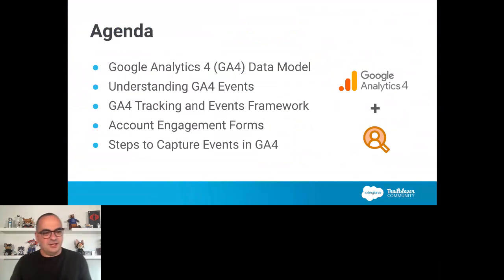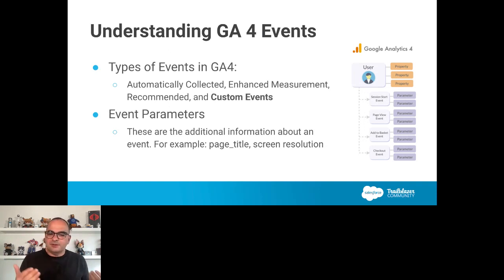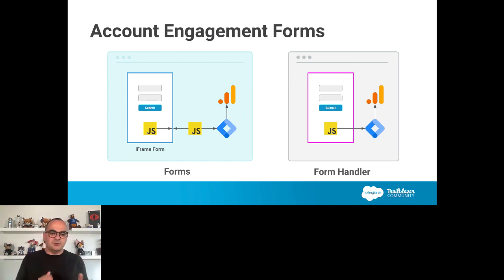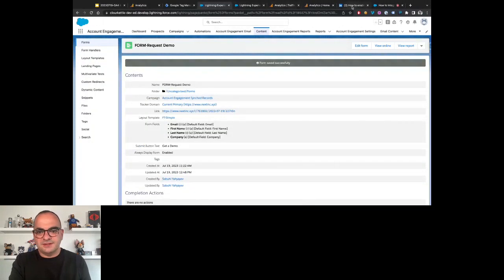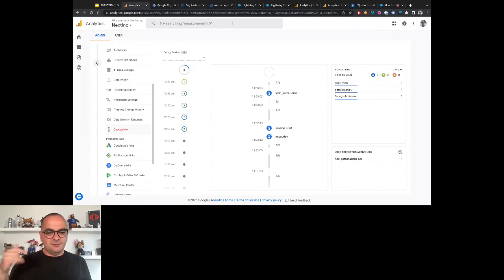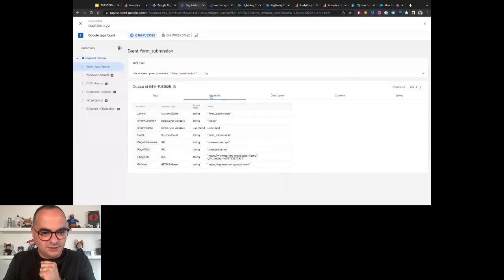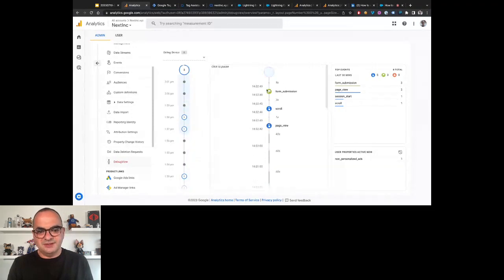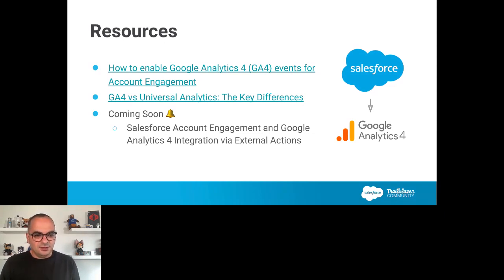How to Integrate Account Engagement (Pardot) with Google Analytics (G4) to track engagement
During this session, we are joined by Sabuhi Yahyayev, Practice Lead for Marketing Automation with CloudKettle.

Join us for an informative session where we will demonstrate how to integrate Account Engagement with Google Analytics 4 (GA4) and track important events such as form submissions within your iframe forms.

During the session, you will:

- Learn about the basics of GA4 events from a marketer's perspective
- Understand the integration between Account Engagement and GA4, and how it can be used to track user engagement
- Get practical tips on how to leverage GA4 events for your marketing campaigns